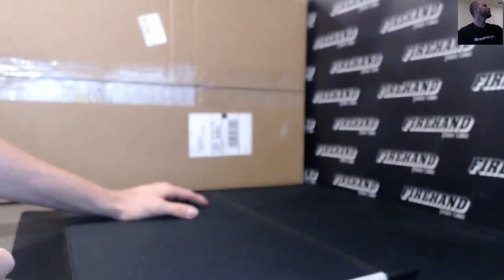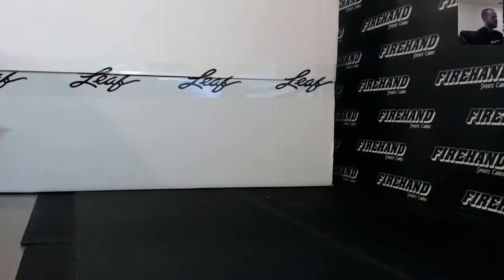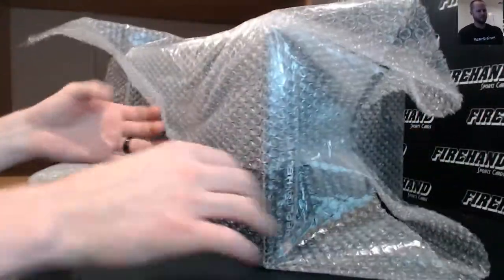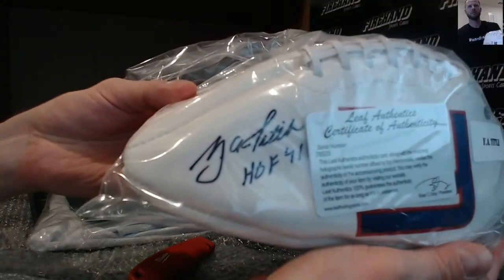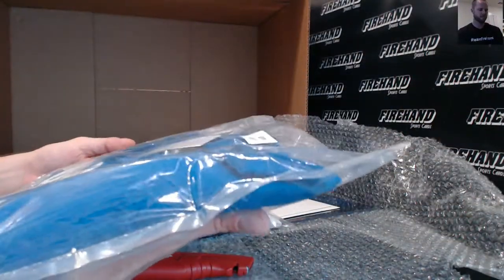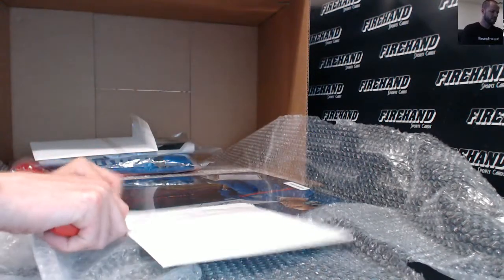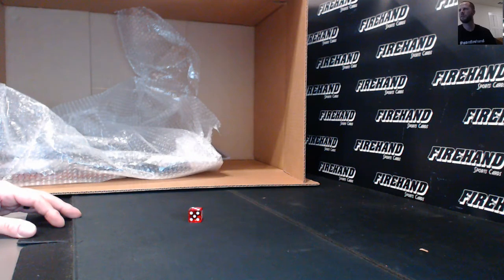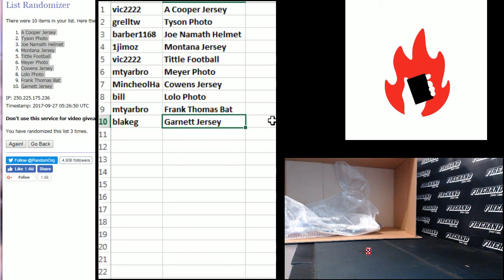2017 Leaf Vault Memorabilia Random Hits Box Break #1 ~ 9/26/17